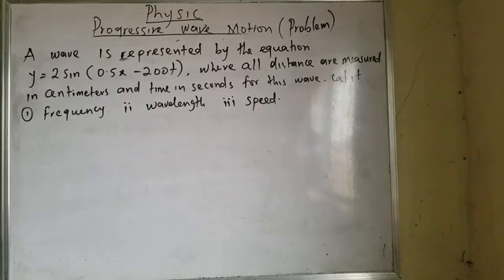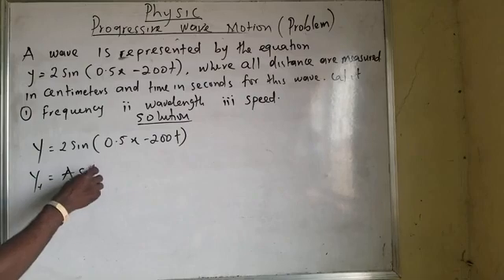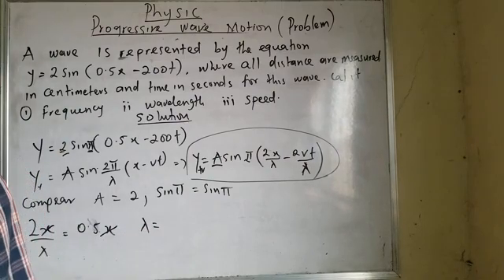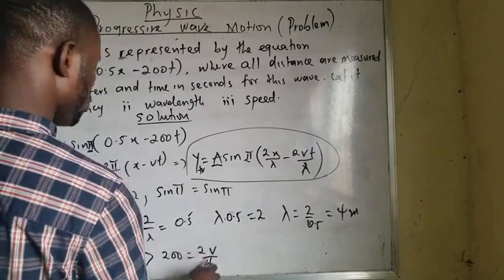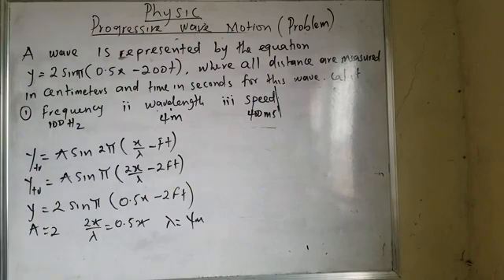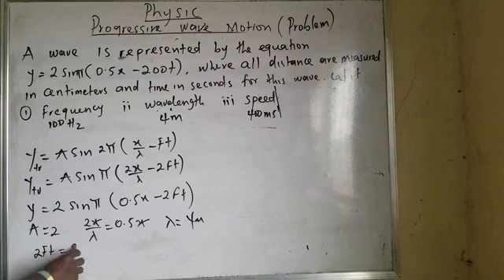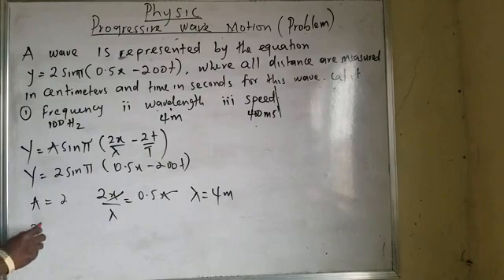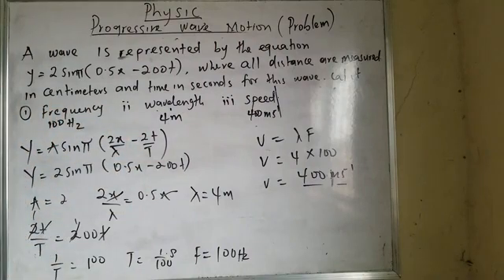Problems on progressive wave motion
From this video you will understand progressive wave